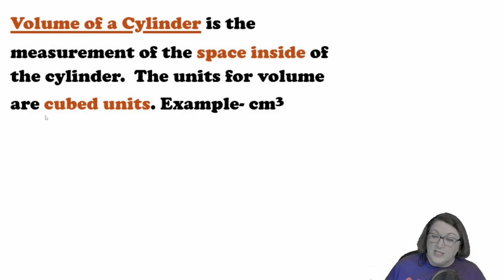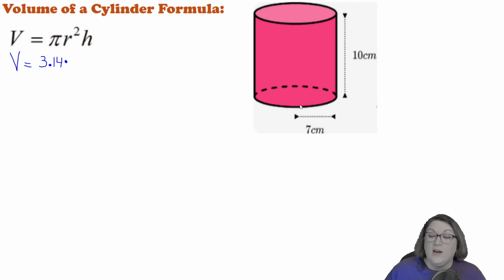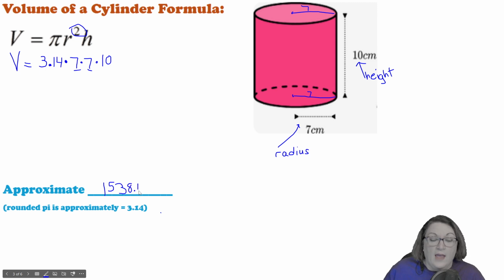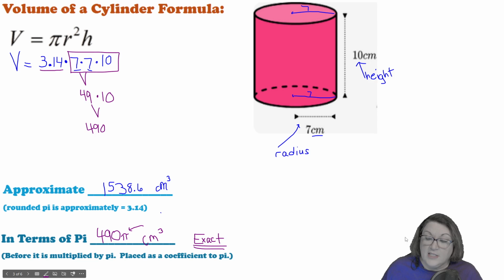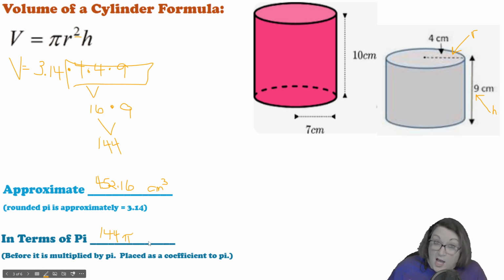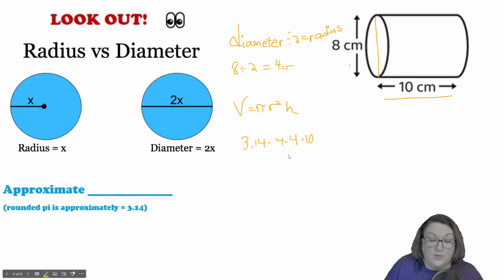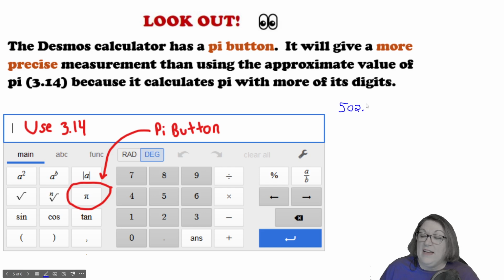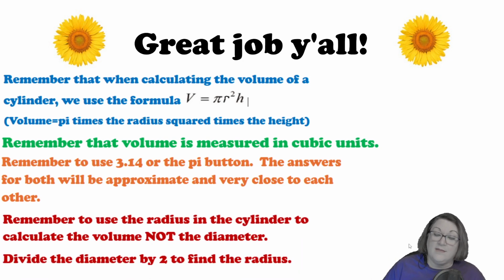Volume of a Cylinder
Video showing how to calculate the approximate volume of a cylinder and also the volume in terms of pi.